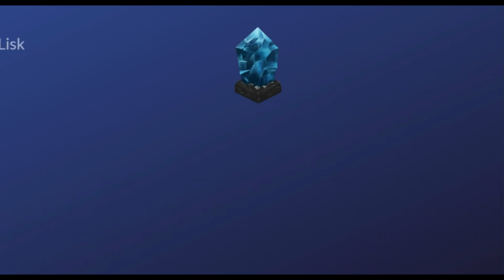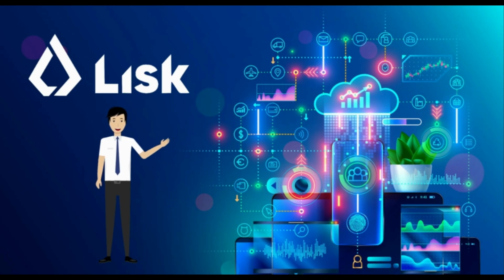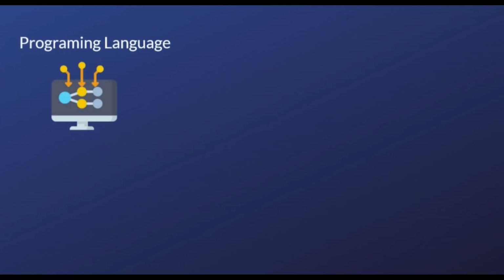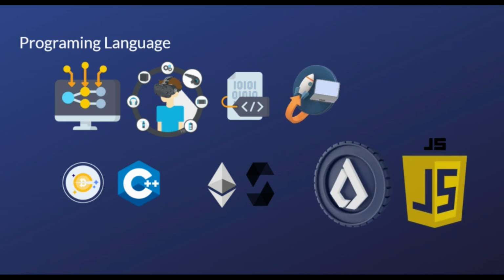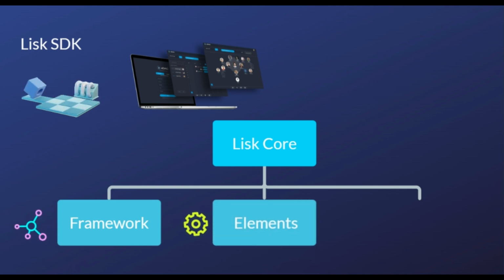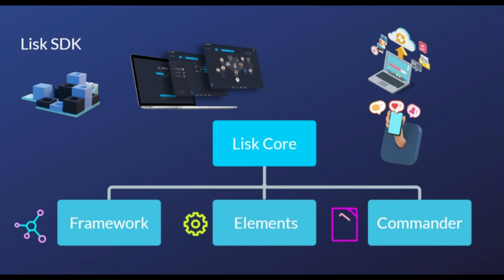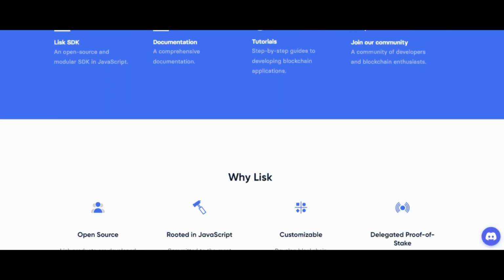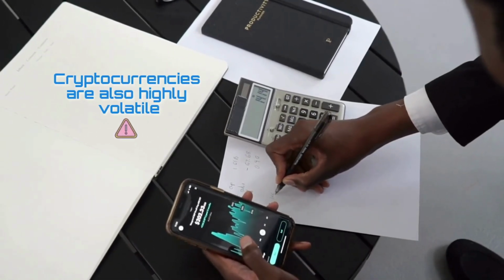What is Lisk? - LSK Explained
Decentralized applications or dApps, have exploded in popularity. However, it is still relatively difficult to build Decentralized Application from scratch. Decentralized apps are the catalysts for the decentralized web adoption, bridging the gap between the end user and the decentralized network systems. Generally, dApps also employ smart contracts, which enable them to provide functionality without the need for an intermediary. But it's not so easy.

The tech that dapps employ is extremely complicated, while the immutable and irreversible nature of algorithms on the blockchain turns the process, into a serious pain in the neck once errors or issues arise.

Thanks to the scalability and flexibility of sidechains, developers will be able to implement and customize their blockchain applications, to a large degree.

By the way, a sidechain is a separate blockchain that runs independent of the main blockchain, but is connected to Mainnet by bridges.

In this video we will investigate one of sidechains  and mainnet that enables developers to build blockchain applications and deploy their own sidechain linked to the mainchain, including a custom token.

Lisk blockchain application platform.